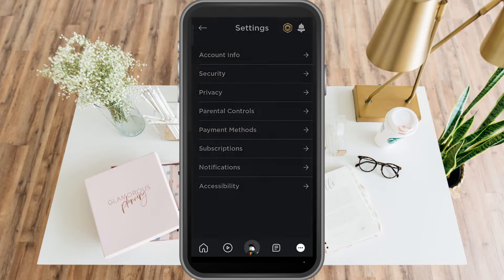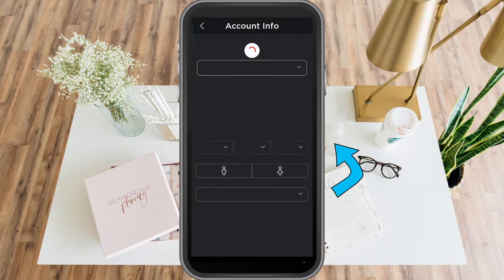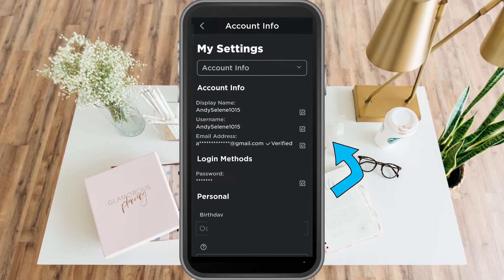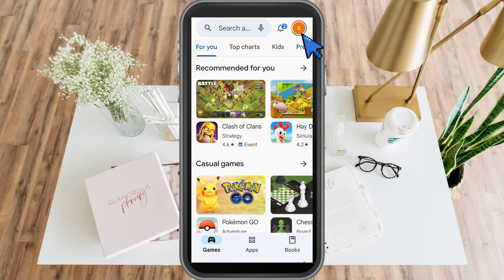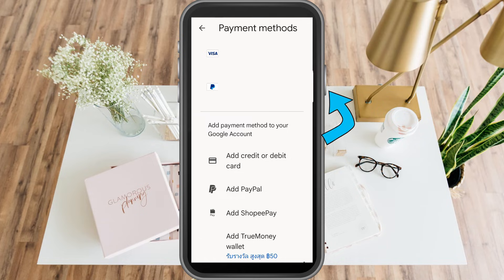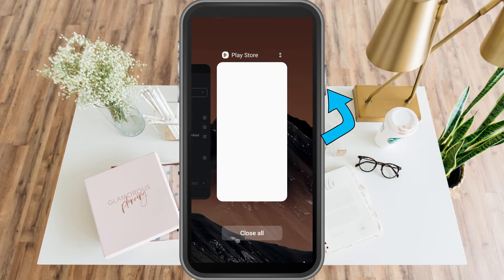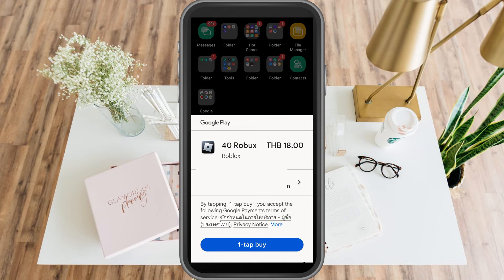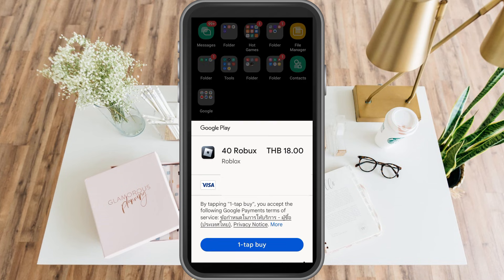How to Fix This Purchase Was not Complete in Roblox (Roblox Tips)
🔧 Fixing 'This Purchase Was not Complete' Error in Roblox - Step-by-Step Guide!

🎮 Are you frustrated with the 'This Purchase Was not Complete' error in Roblox that's preventing you from enjoying your game to the fullest? Don't worry! In this video, we've got you covered with a comprehensive guide on how to fix this issue and get back to gaming without any interruptions.

🚀 Key Fixes Covered in this Video:

Clearing Cache and Cookies: Learn how to clear your browser's cache and cookies to eliminate any potential glitches causing the purchase error.

Checking Roblox Servers: Understand how to verify the status of Roblox servers to ensure they are not experiencing any issues, which could be the root cause of the problem.

Troubleshooting Payment Methods: Discover tips on reviewing and updating your payment methods to ensure a smooth transaction process.

Contacting Roblox Support: We'll guide you on how to reach out to Roblox support for personalized assistance in resolving the purchase error.

Never miss out on our latest Roblox tutorials and fixes.